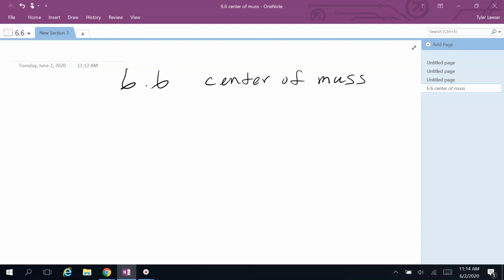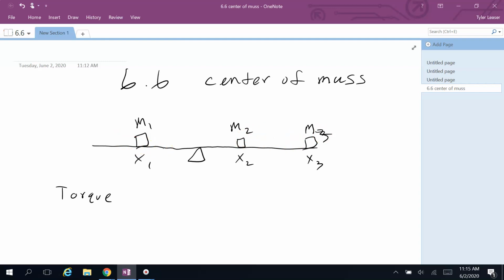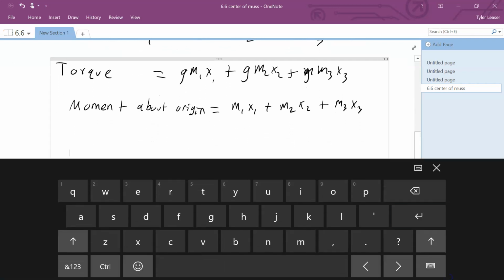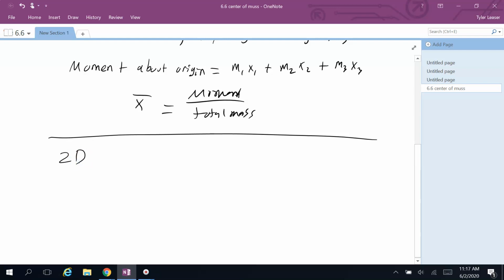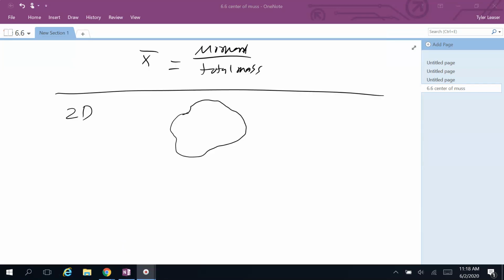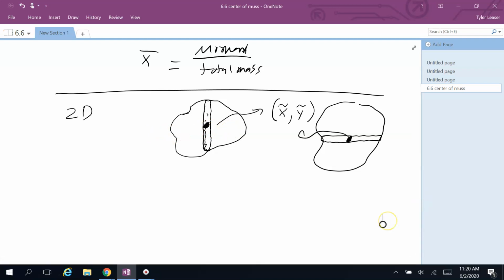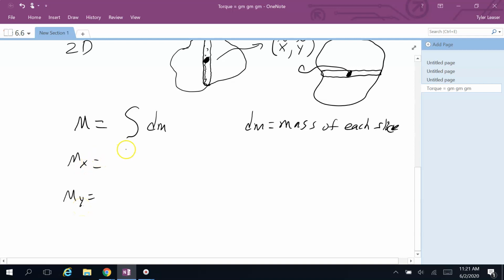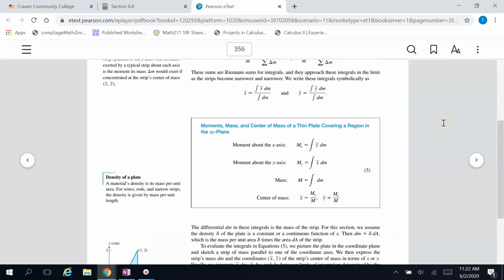MAT 272 6.6 part 1